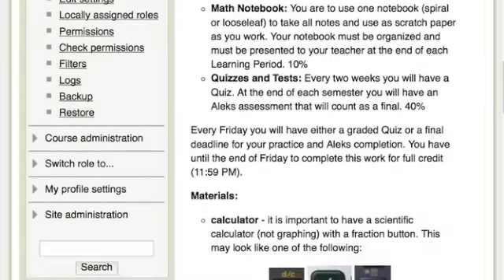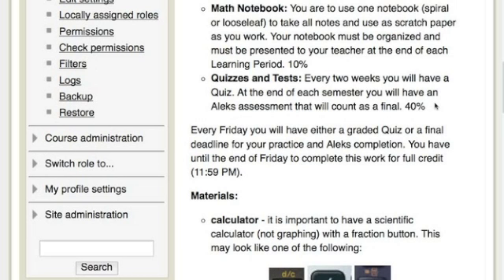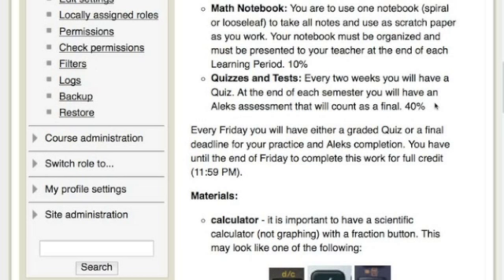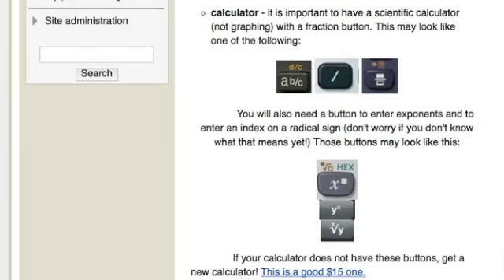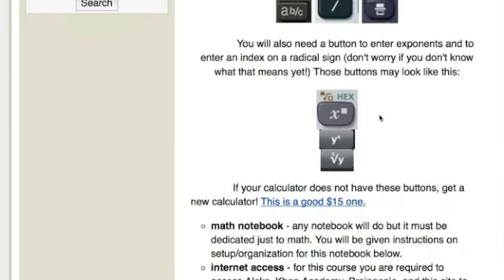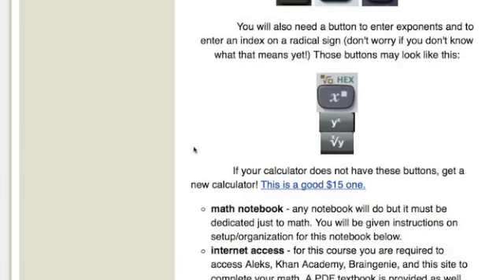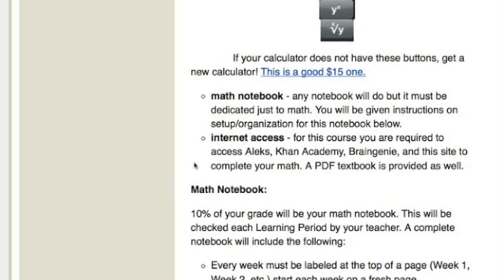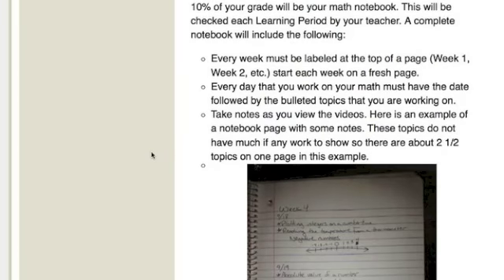TrivMath5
Overview of the Read Me! information